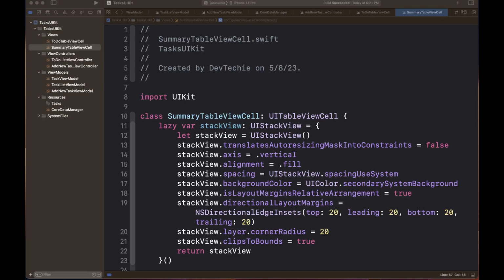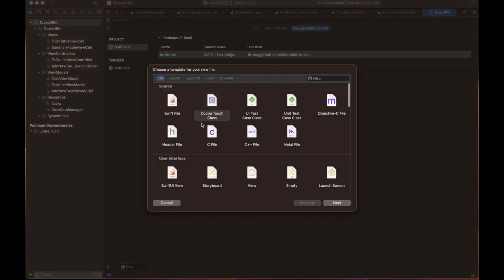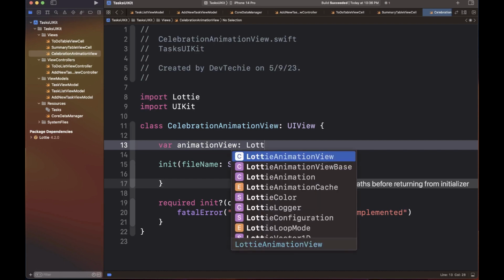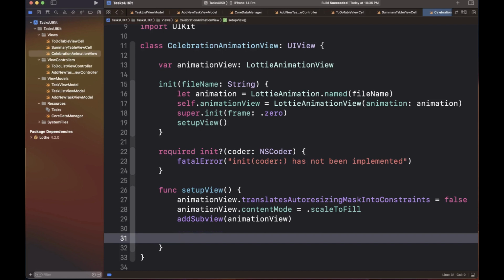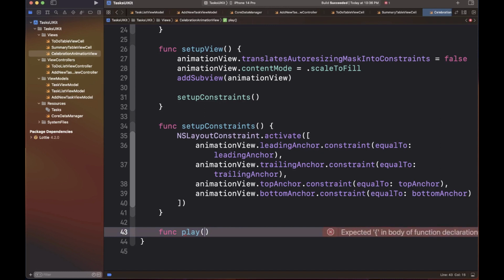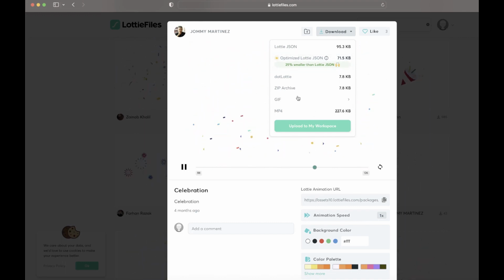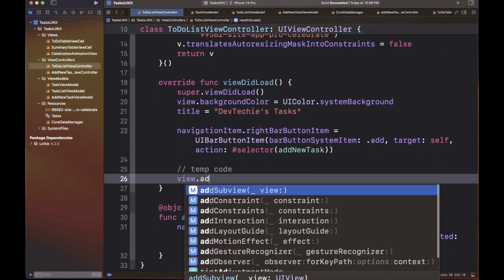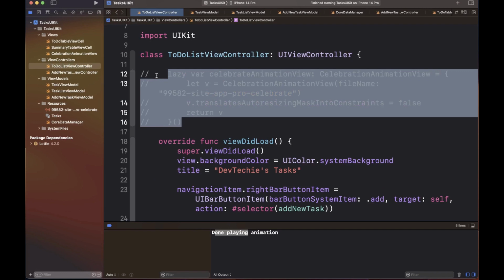Build Complete Task List App in UIKit, Core Data, MVVM, Lottie : Part 17